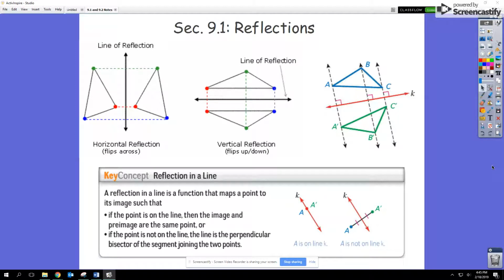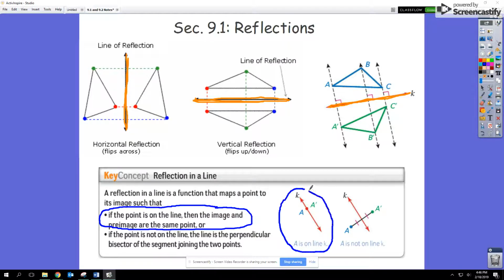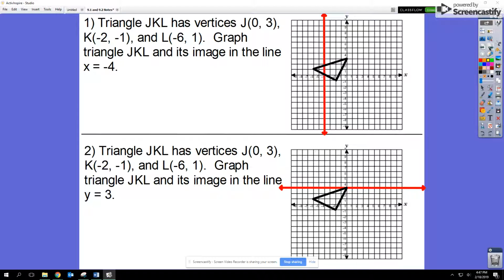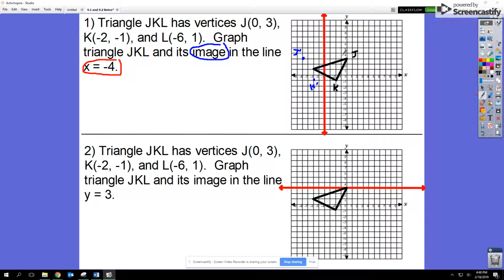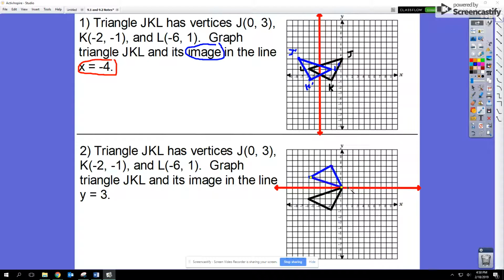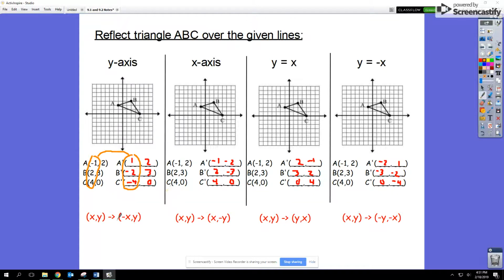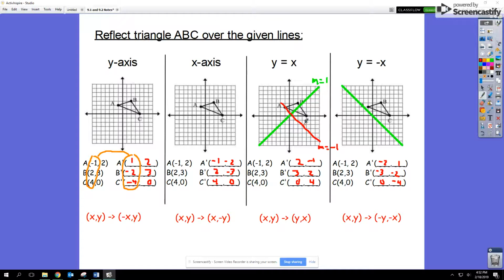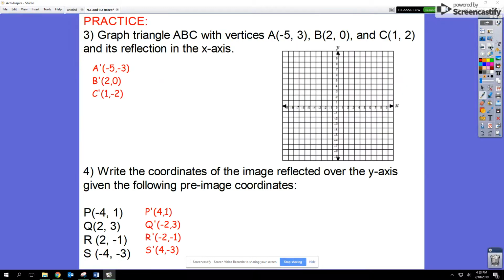PAP Geom 9.1 (WATCH AFTER 9.2)